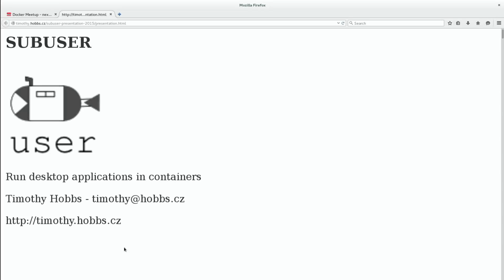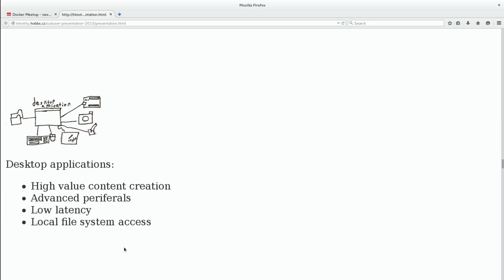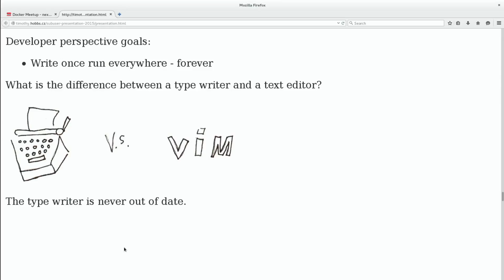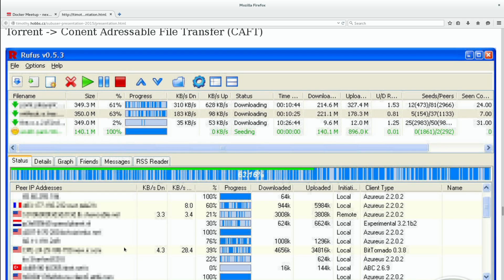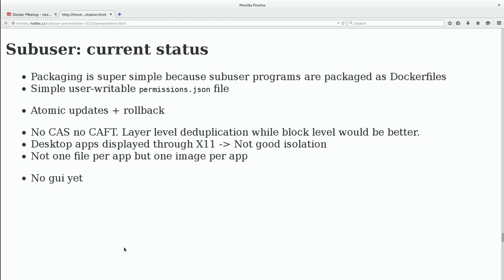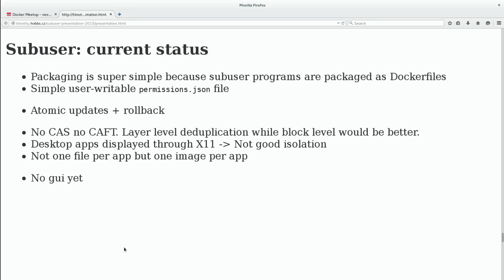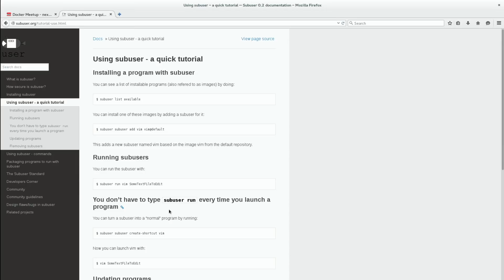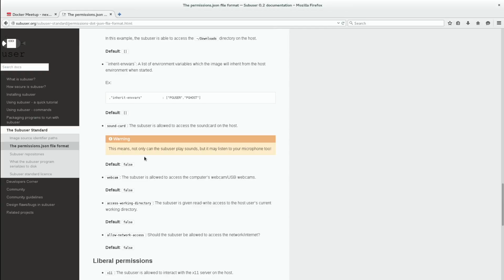Subuser Timothy Hobbs adKCxRbszj8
Subuser is a program for managing and containing desktop applications on Linux. It serves as an ambasador between the user and Docker. In this talk I will layout the vision for subuser describing what I see as an ideal design. I will later discuss the current capabilities of subuser and how I might be able to come closer to my ideals."